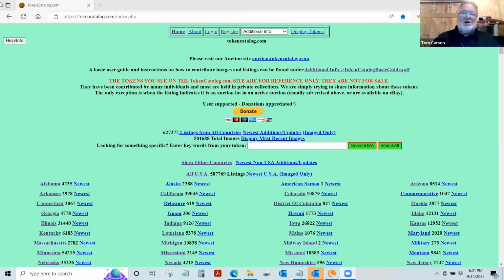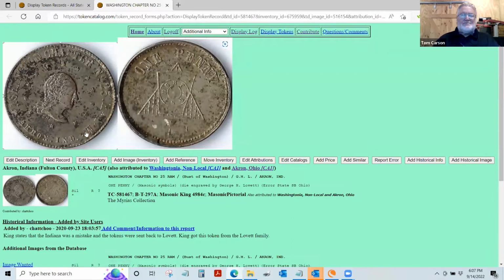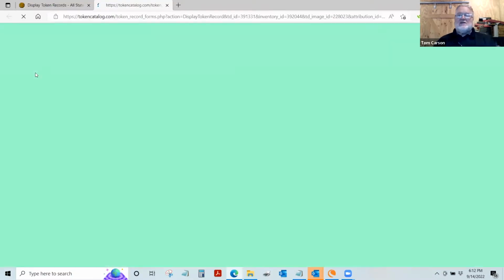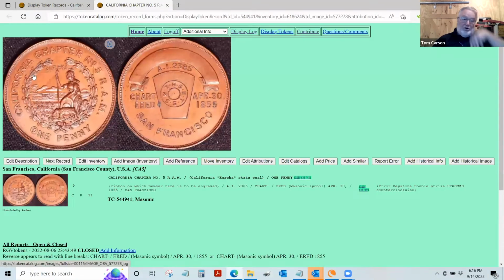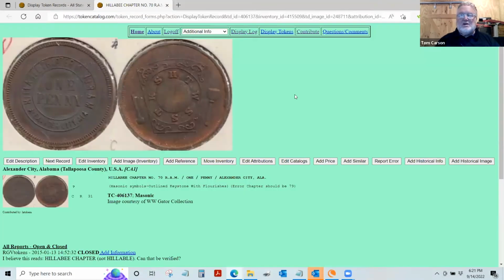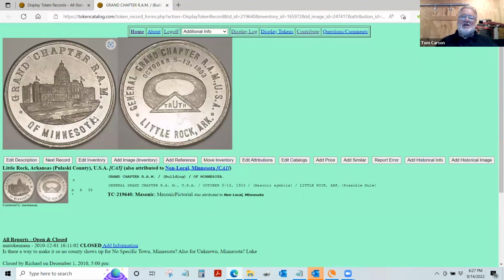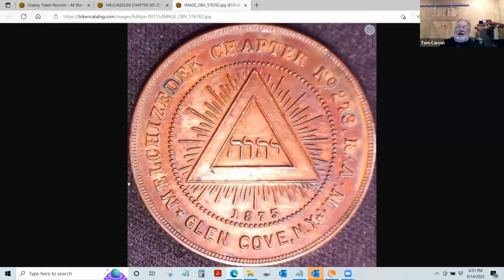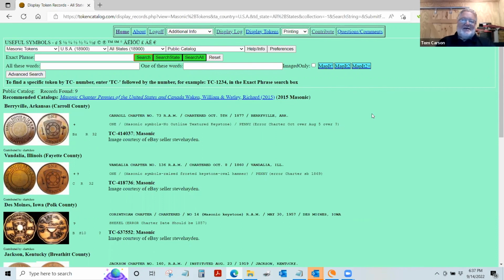Royal Arch Masonic Penny Errors – 130 years of Errors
When dozens of different die makers make around 20,000 different Pennies there will be MISTAKES.
There are numerous MULES. Several with the wrong state, Chapters and Cities misspelled. Wrong Chapter Numbers and more. This seminar will take a close look at these Errors.

Presenter: Tom Carson

🔍 Dive deeper into the captivating realm of coins and currency with the American Numismatic Association (ANA) and money.org! 🪙

The American Numismatic Association is a non-profit organization devoted to educating and inspiring individuals to delve into the study and collection of coins, paper money, and associated items. Become part of our community dedicated to preserving the intricate tapestry of numismatics!

Established in 1891, the ANA has flourished into an indispensable hub for collectors, scholars, and aficionados worldwide. With our unwavering commitment to advancing the hobby of numismatics, the ANA provides a plethora of educational initiatives, conventions, publications, and online platforms tailored to enriching knowledge and fostering camaraderie among numismatic enthusiasts.

Additionally, we proudly present our YouTube channel, a vibrant hub for numismatic content and coin and money collecting tips!

Don't miss out on the wealth of knowledge and excitement awaiting you at the American Numismatic Association! Thank you for your unwavering support! 💙🌟